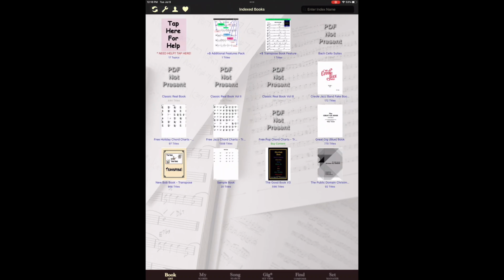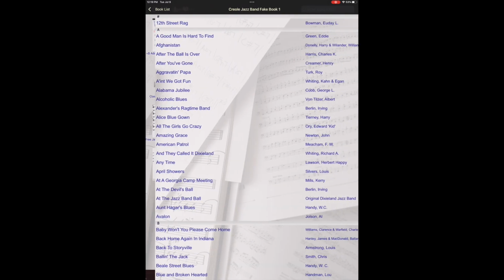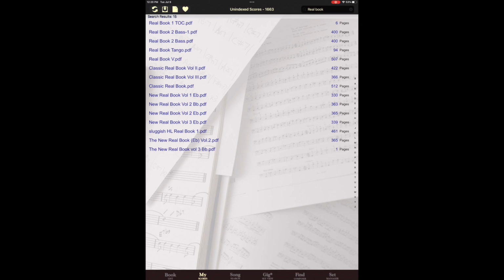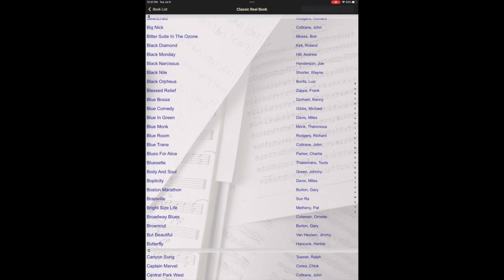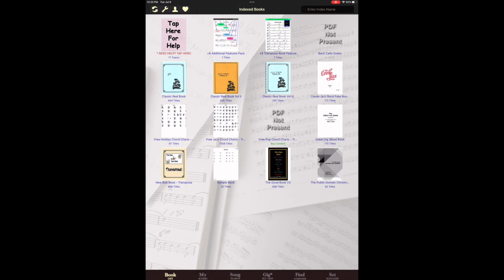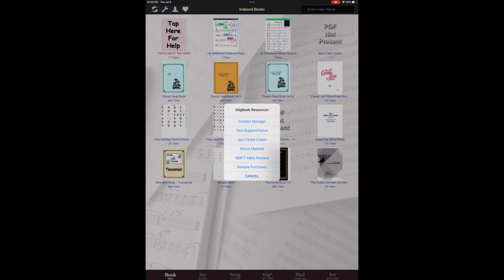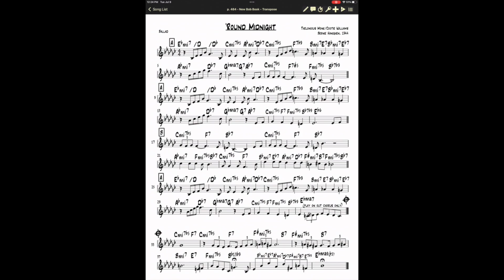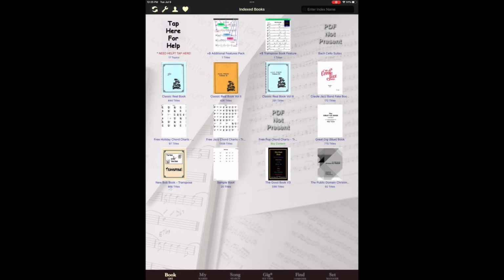iGigBook Sheet Music Manager: Exploring The Book List View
In this video we cover a number of features available in the Book List View.  The illustrates linking a PDF to an index in addition to iGigBook Resources accessible from the Book List View and the Transpose Book Feature.